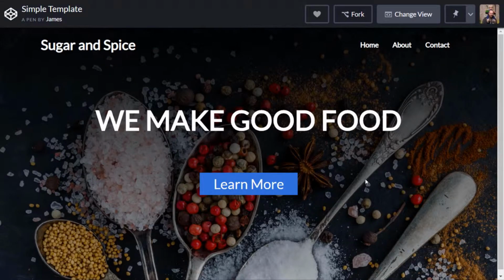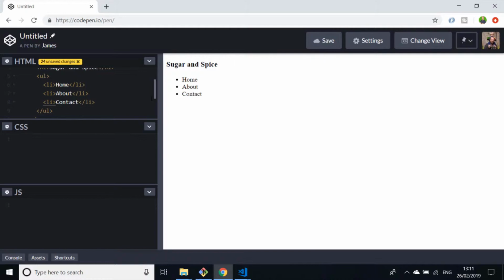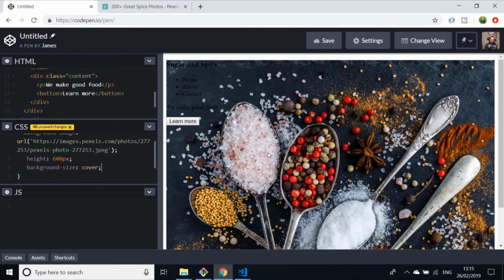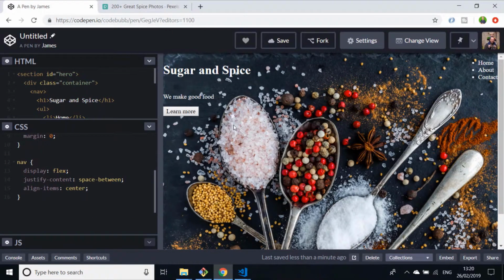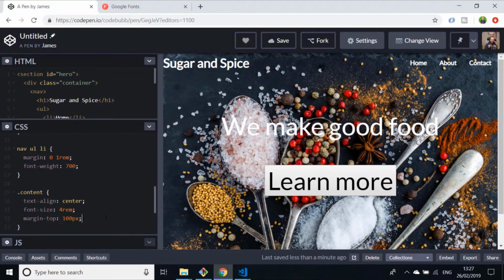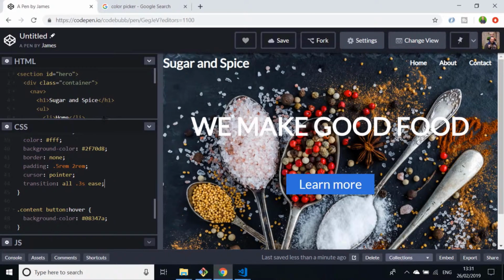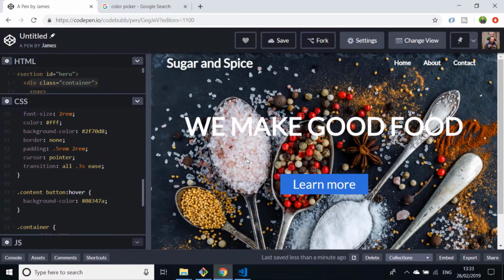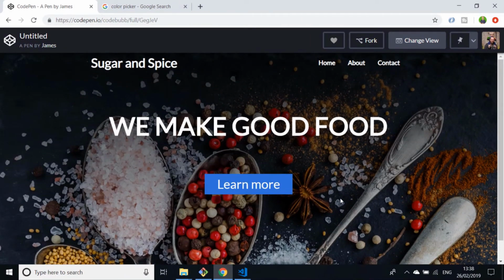Learn to build a Simple Website Template with HTML & CSS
In this tutorial, you'll learn how to build a simple website template with some basic HTML and CSS.

You're going to learn how to build a simple website template for your own HTML and CSS projects in this video.

I created this one section, 'hero-style' placeholder template for use on other videos but I thought it would be useful to share this with you all.

This tutorial will show you how you create a website using your HTML and CSS skills and hopefully, you'll learn a little HTML in this HTML website tutorial.

Check out the completed project above on Codepen and have a go at creating your own. Channel Handle @codebubb